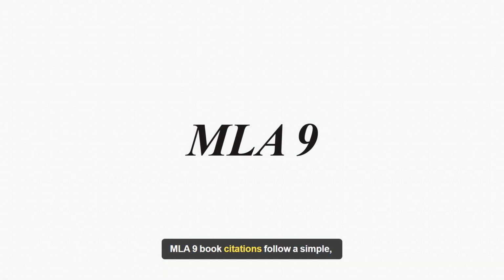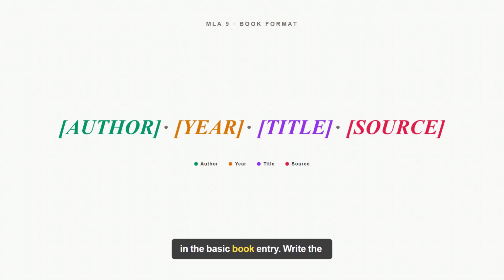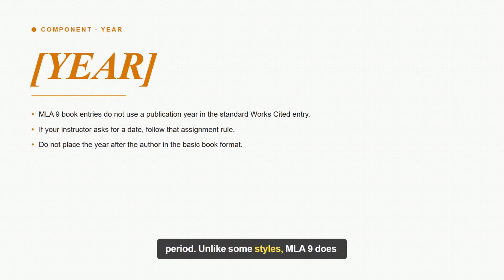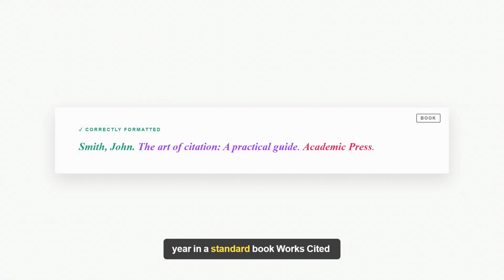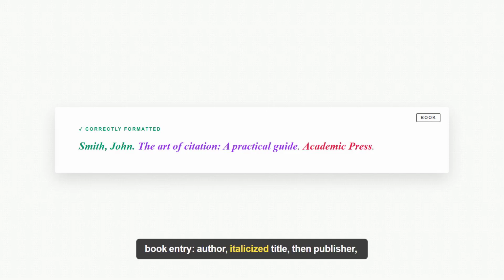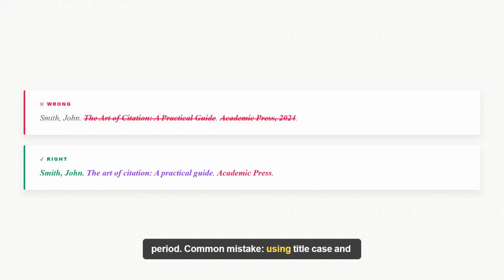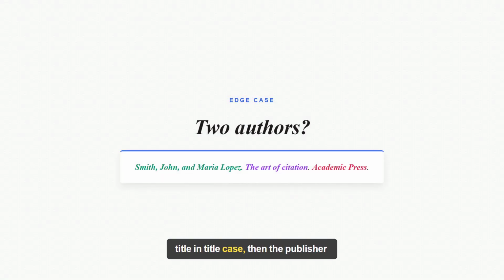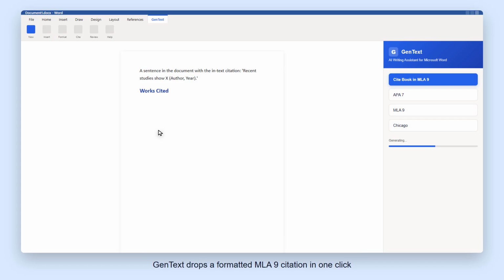How to Cite a Book in MLA 9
Learn the MLA 9 book citation format, punctuation, and one common mistake to avoid.